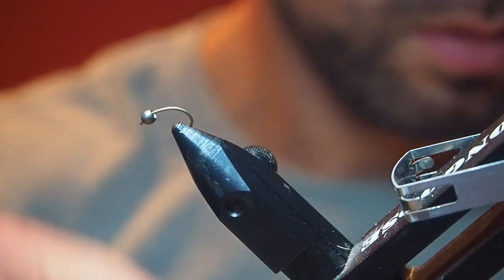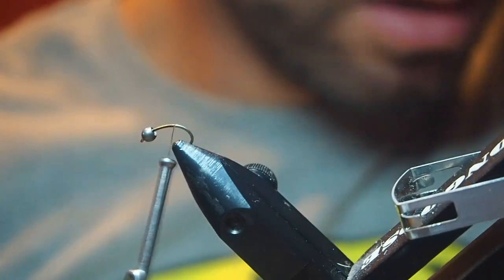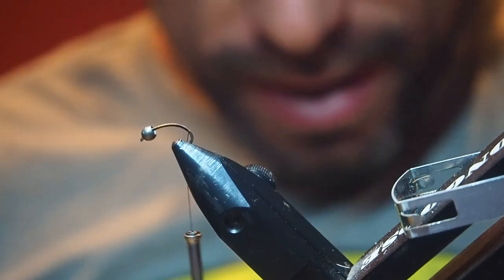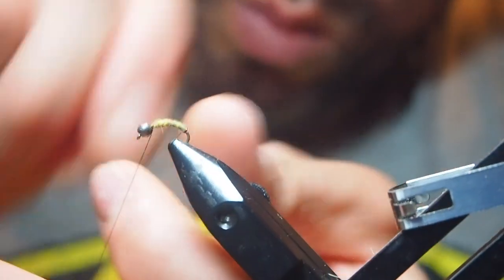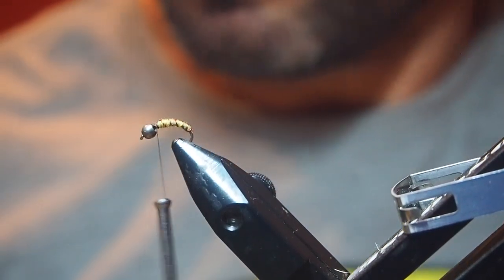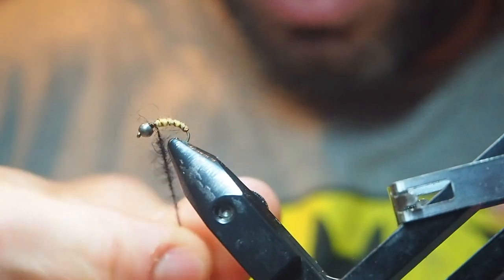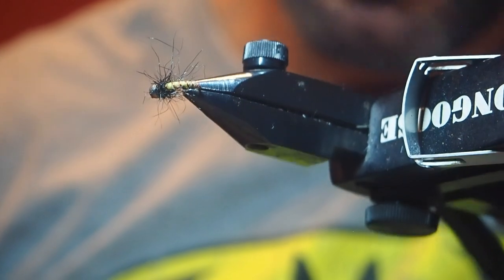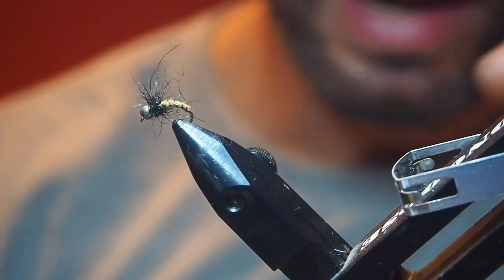FROM VICE TO FISH - THE 'CADDYSHACK'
I thought I would show you how to tie one of my 'Go To' flies that I use here in New Zealand.  In this first part I show demonstrate, step by step how to tie it and then I plan to take it to a river and try to get a fish to eat it and make a follow up video doing that.
If you are coming to NZ to fish then it would pay to have a few of these in your fly box...